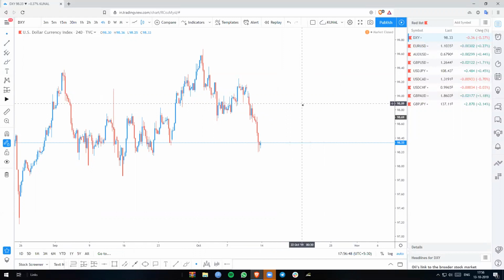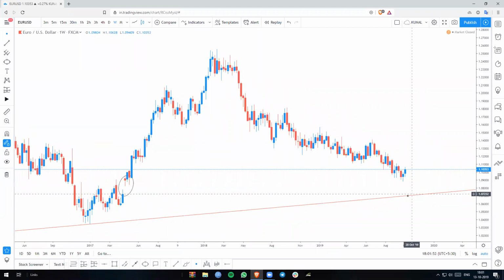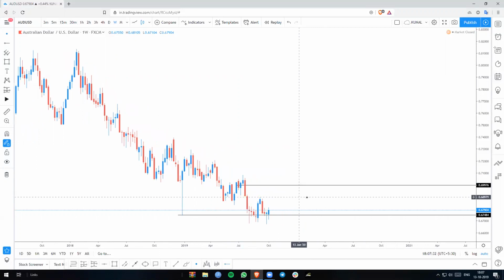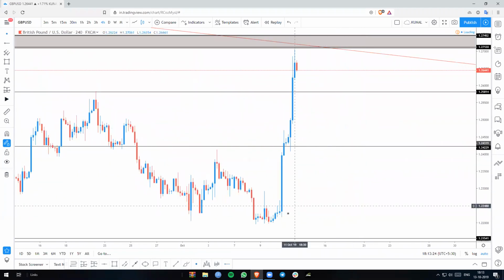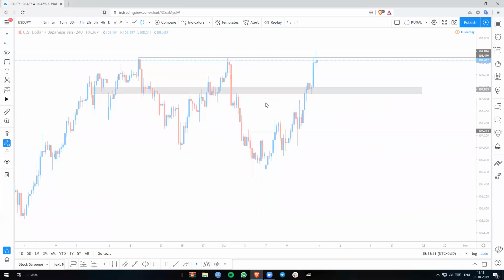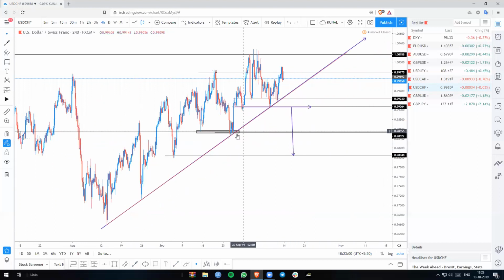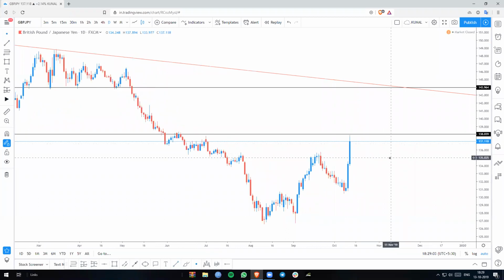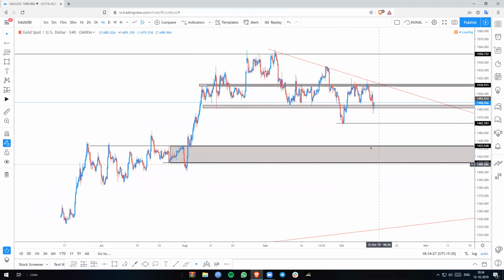Analysis for the week ahead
Top down analysis for the following pairs ⬇⬇⬇

DXY
EURUSD
AUDUSD
GBPUSD
USDCAD
USDCHF
USDJPY
GBPAUD
GBPJPY
XAUUSD

Welcome to our weekly market analysis! In this video, we provide a thorough review of what to expect in the financial markets for the week ahead. From forex and commodities to key economic events, we cover all the crucial information you need to make informed trading decisions.

Don’t Forget to:

Like this video if you find our weekly analysis helpful.